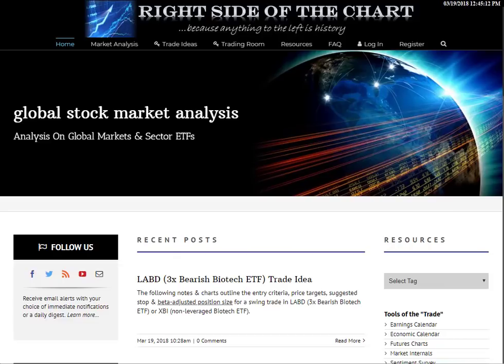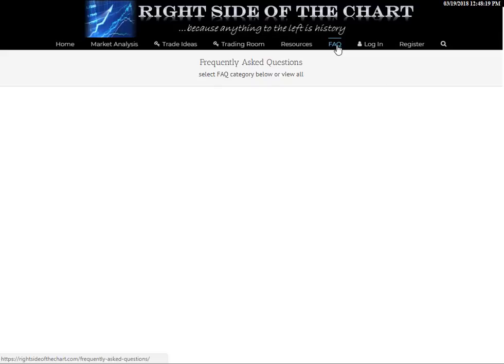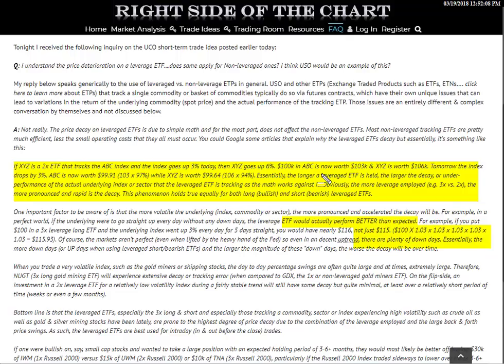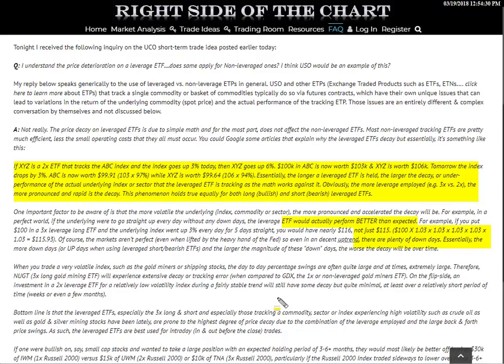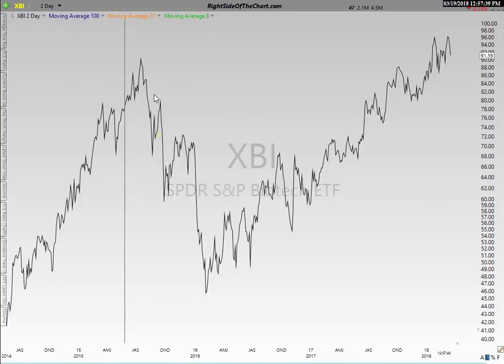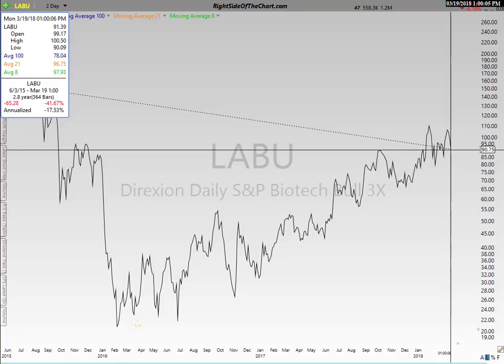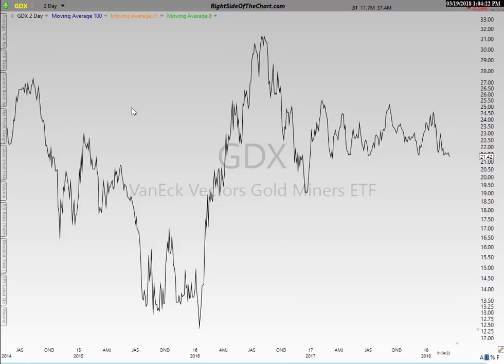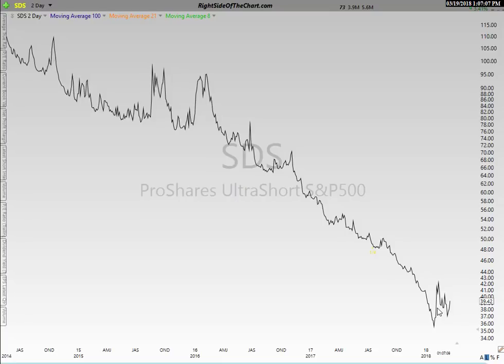The Pros & Cons of Using Leveraged ETFs In Your Trading & Investing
This video attempts to both debunk as well as confirm some of the negative stigmas associated with buying & holding leveraged ETFs for more than a day trade. Real-world examples are used with two of the most notorious offenders when it comes to the price decay that can result when holding a leveraged ETF for an extended period of time, LABU & LABD (3x bullish & bearish biotech ETFs) as well as NUGT & DUST (3x gold miners ETFs)